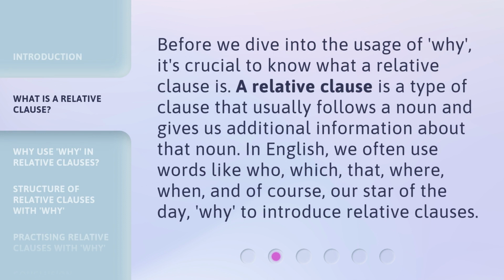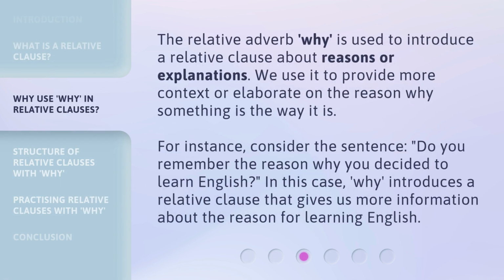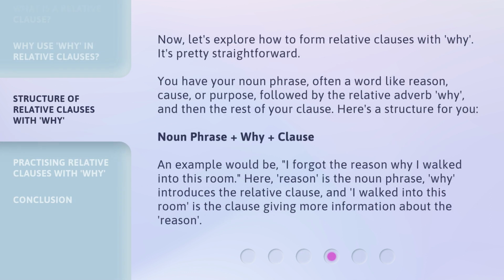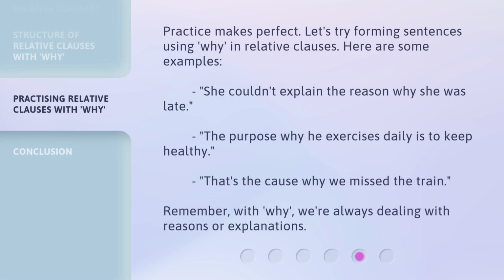Unravel the 'Why' in English: Mastering Relative Clauses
Unravel the 'Why' in English: Mastering Relative Clauses • Learn how to master relative clauses in English by understanding how to use 'why' to provide reasons and explanations. This video will teach you the structure and usage of relative clauses with 'why', making your English sound more fluent and natural.

00:00 • Introduction - Unravel the 'Why' in English: Mastering Relative Clauses
00:36 • What is a Relative Clause?
01:06 • Why use 'Why' in Relative Clauses?
01:37 • Structure of Relative Clauses with 'Why'
02:21 • Practising Relative Clauses with 'Why'